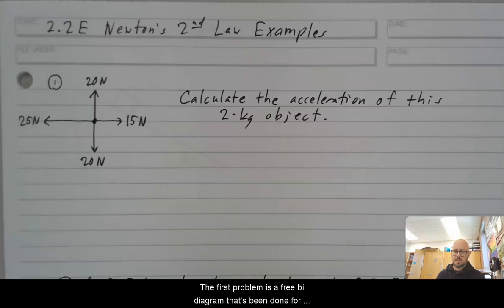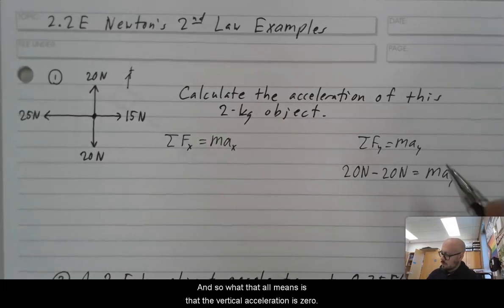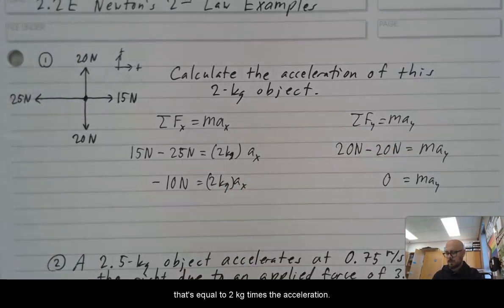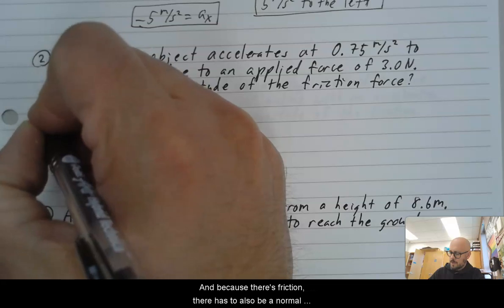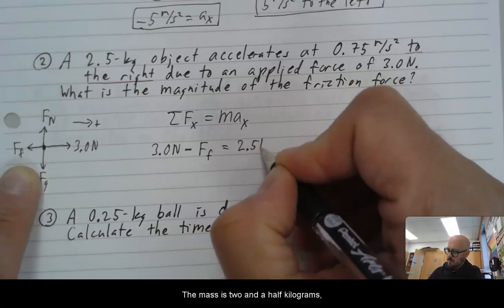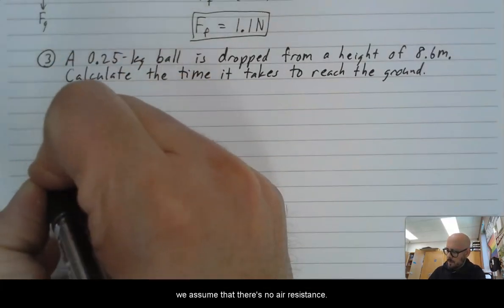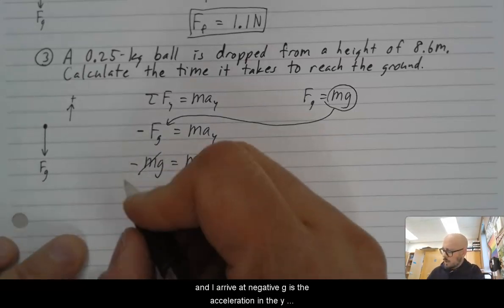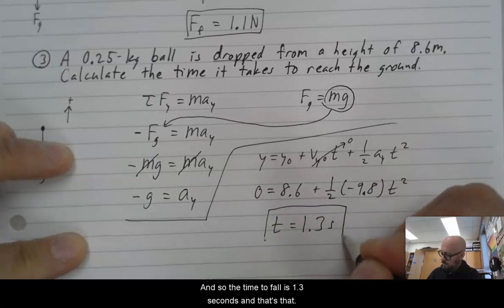2.2E Newtons 2nd Law Examples